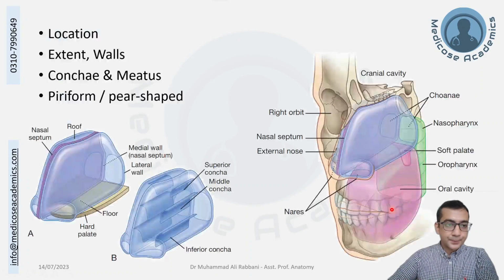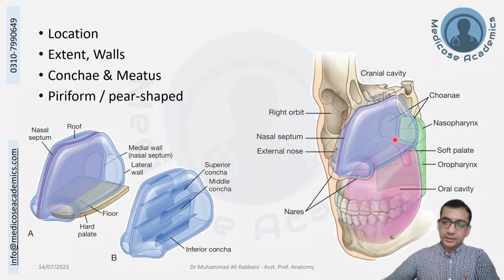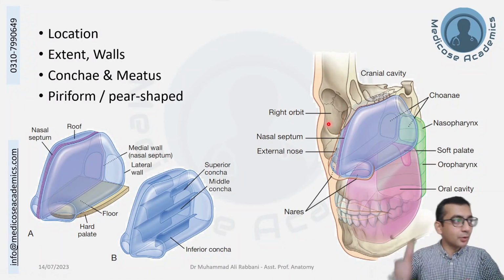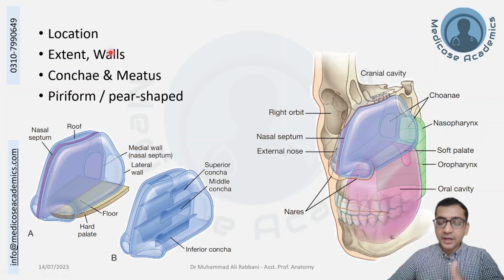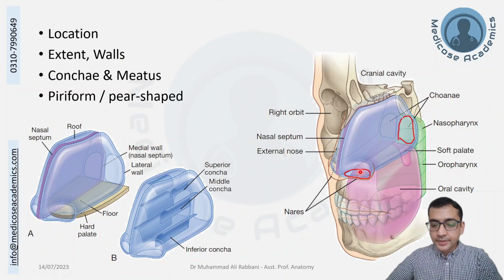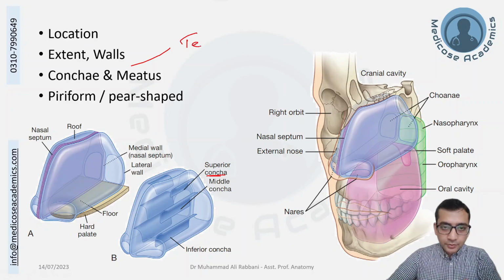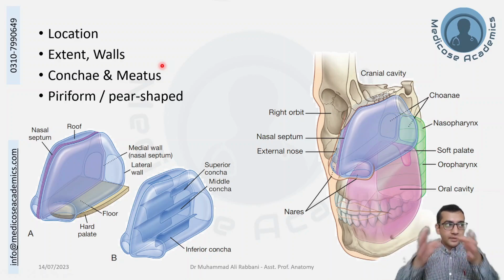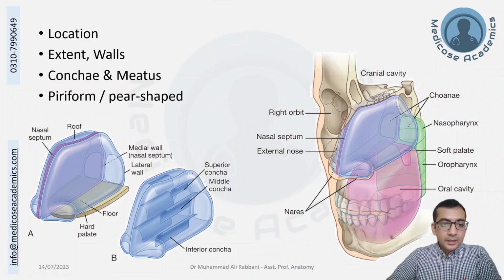Nasal Cavity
Join Dr. Muhammad Ali Rabbani for an insightful lecture on the Gross Anatomy of the Nasal Cavity, a critical component of the respiratory system. This session delves into the anatomical features, boundaries, and structures within the nasal cavity, providing a strong foundation for understanding its clinical relevance. 🧠✨

🔬 Key Topics Covered:
- Nasal Cavity Location and Extent: Explore the precise anatomical location of the nasal cavity in relation to the oral cavity, cranial cavity, and pharynx.
- Walls and Boundaries: Understand the formation of the nasal cavity’s walls, including the roof (cribriform plate), floor (hard palate), and lateral and medial aspects.
- Conchae (Turbinates): Learn about the shelves that increase the surface area of the nasal cavity—superior, middle, and inferior conchae—and their clinical significance.
- Nasal Apertures: Differentiate between external (nostrils) and internal nasal apertures (choanae) as anatomical landmarks.
- Shape and Function: Examine the pear-shaped configuration of the nasal cavity and its adaptations for air filtration, humidification, and warming.

🎓 Learning Objectives: By the end of this video, learners will:
- Identify the anatomical location and relations of the nasal cavity.
- Differentiate between the structures forming the nasal cavity walls.
- Understand the role of conchae in increasing the nasal cavity’s surface area.
- Recognize the clinical significance of the nasal cavity's structural adaptations.

💡 Clinical Relevance:
- Enhance diagnostic skills by understanding the nasal cavity’s structural anatomy and its relationship with adjacent regions.
- Apply knowledge of nasal apertures and conchae in evaluating nasal pathologies.
- Gain insights into the role of the nasal cavity in respiratory physiology and disease management.

Empower your exam prep with the MedEd MCQs Bank App! 📱 This app offers a comprehensive question bank and live crash courses to supercharge your success—all for free!